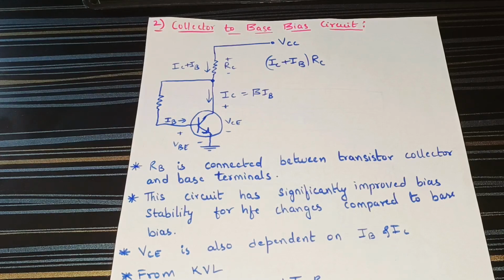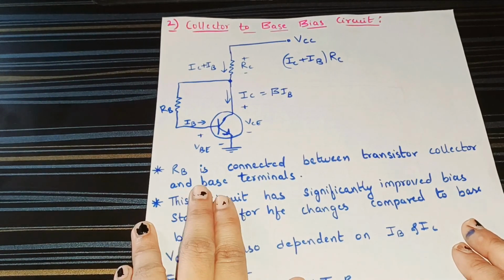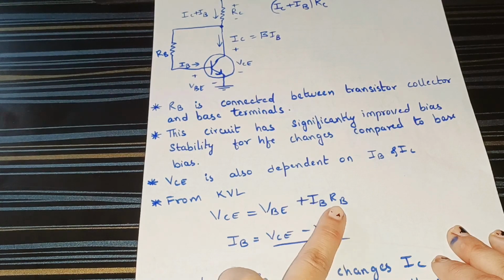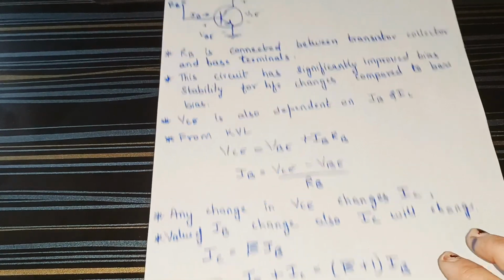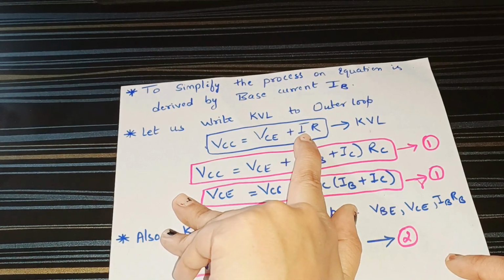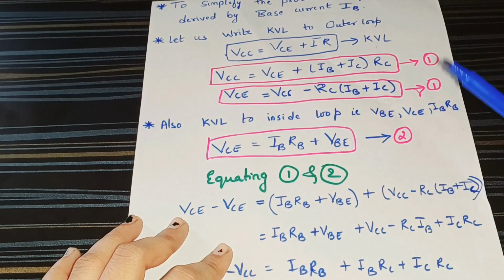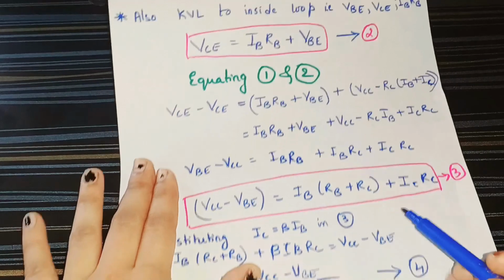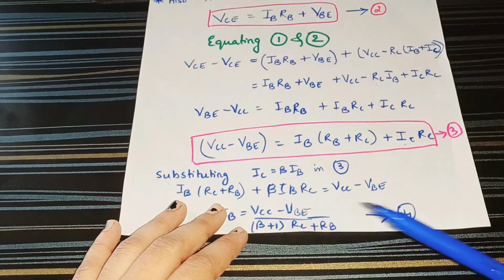collector to base bias in Analog and digital electronics | lec4